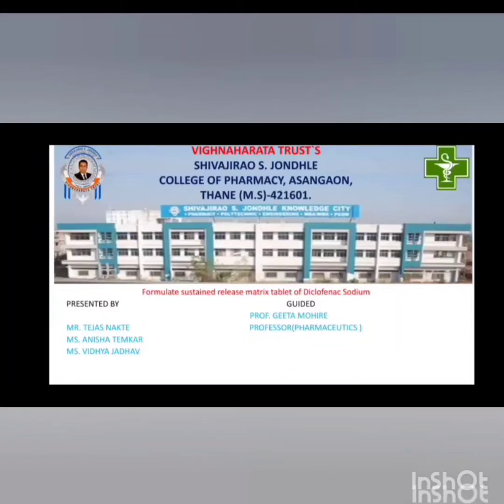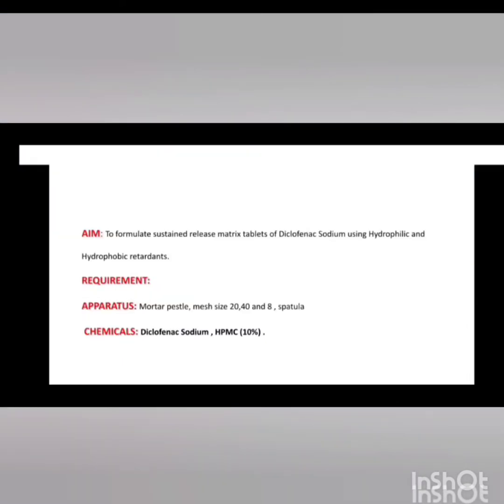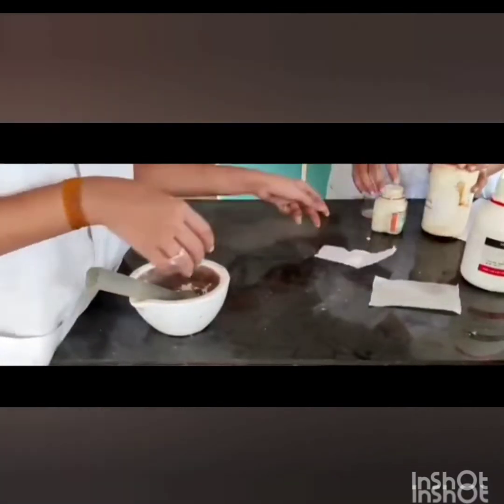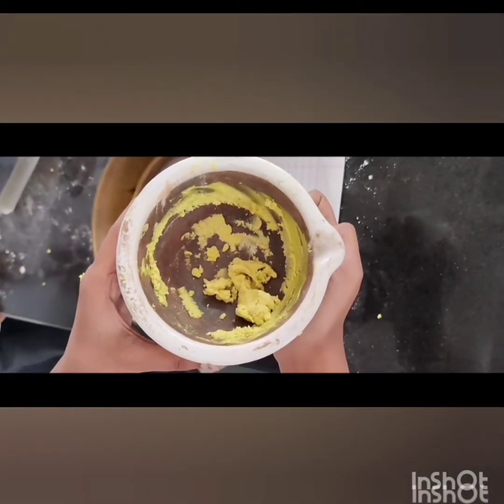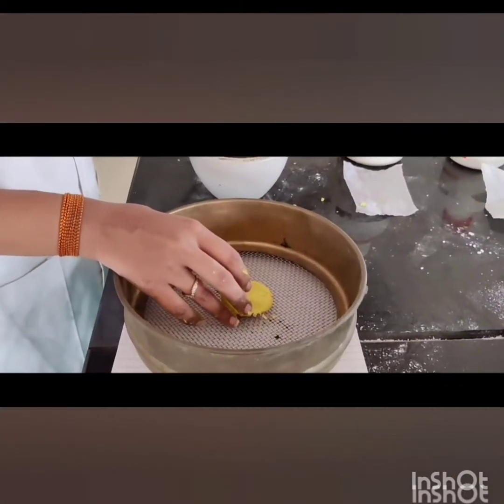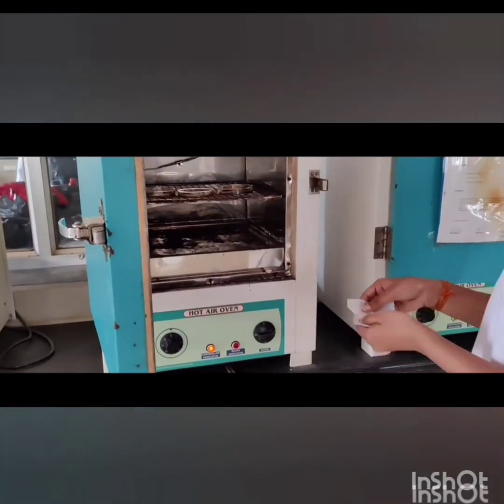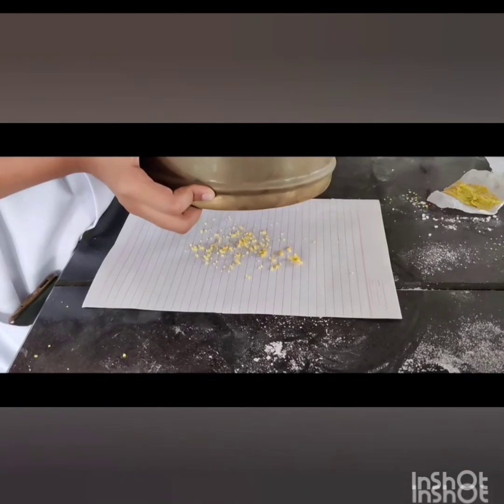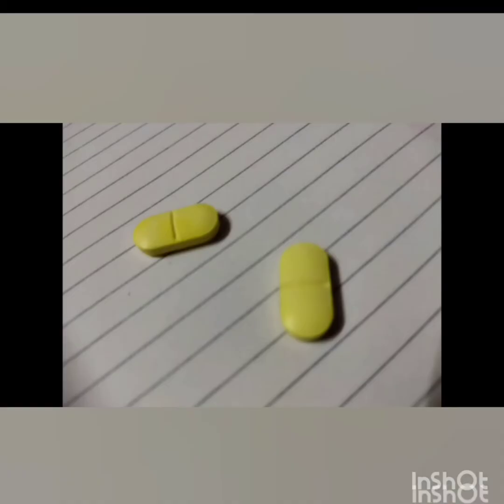FORMULATION OF SUSTAINED RELEASE MATRIX TABLET OF DICLOFENAC SODIUM | PHARMACEUTICS | SSJCOP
Prepared By: Tejas Nakte, Anisha Temkar, Vidya Jadhav